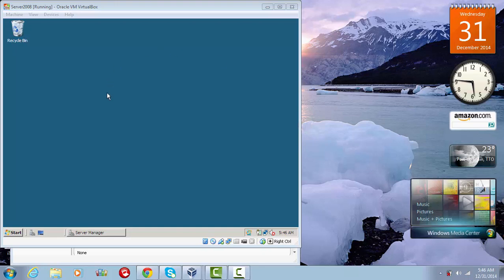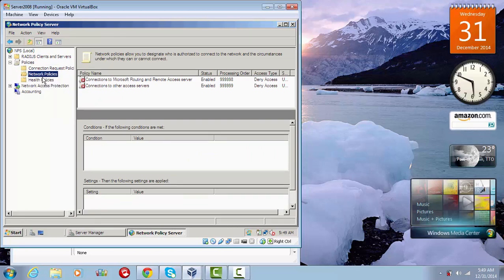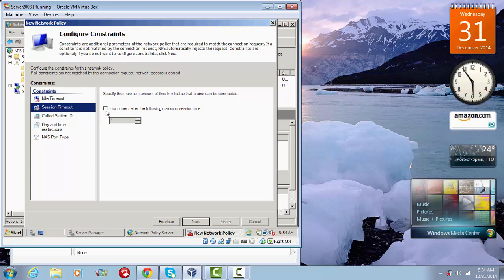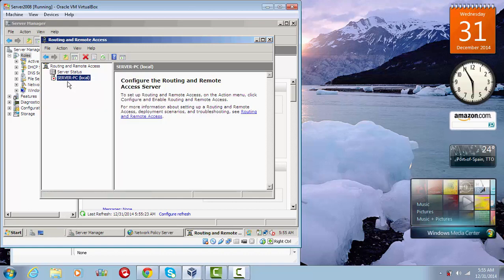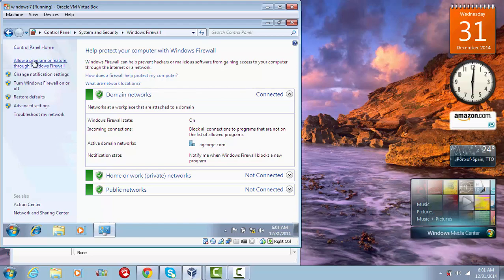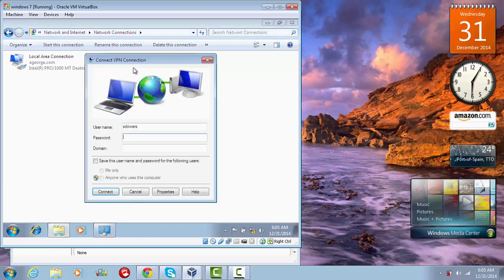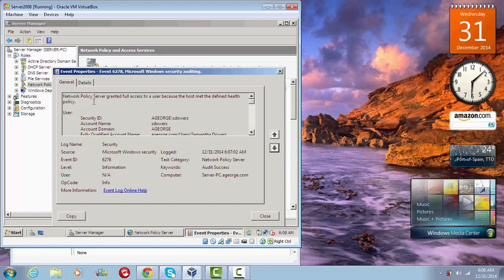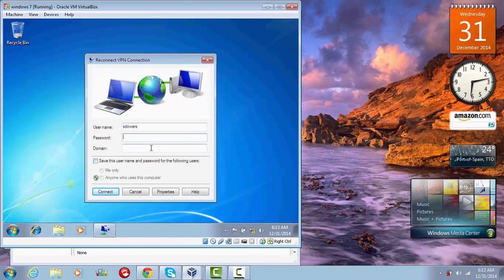Implementing a Virtual Private Network (VPN)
How to install and implement virtual private network on Server 2008